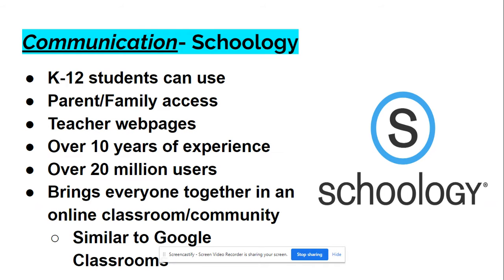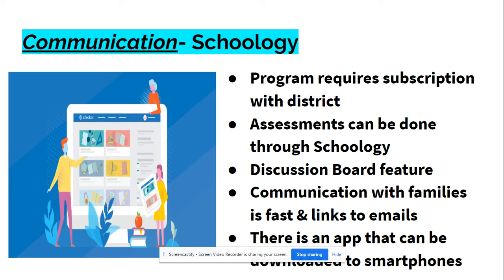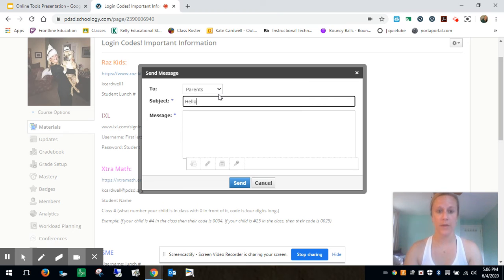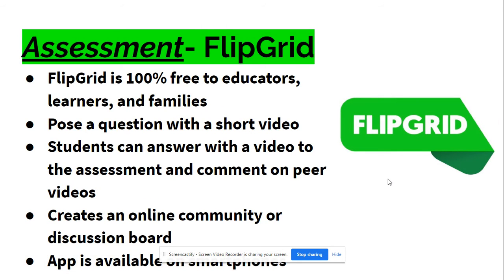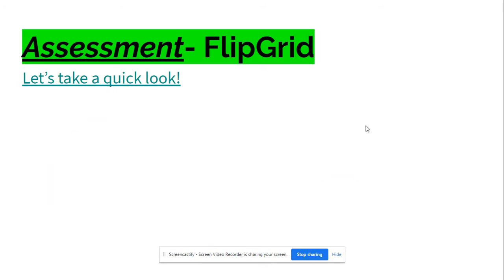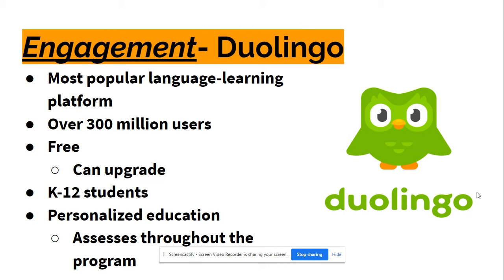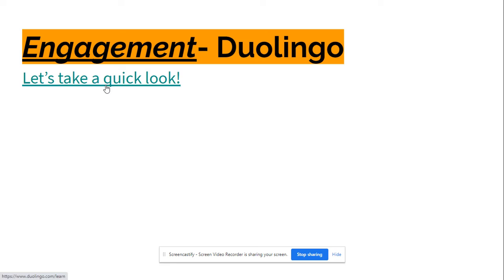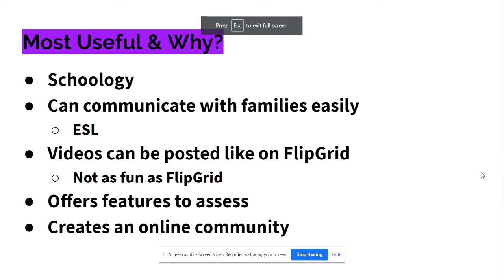Online Tools Presentation. Katie Cardwell